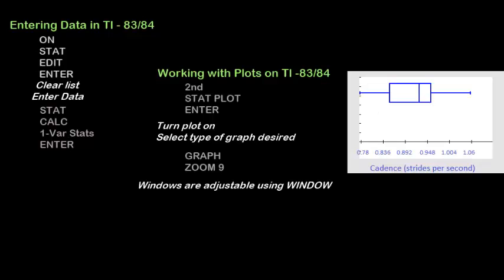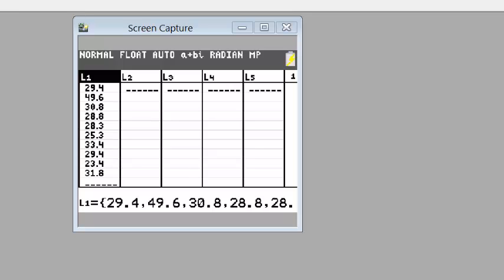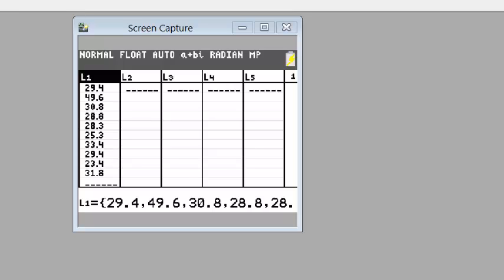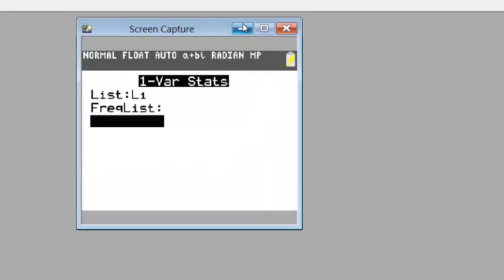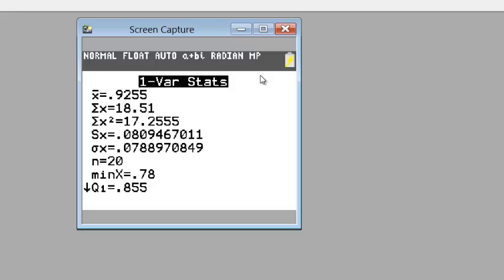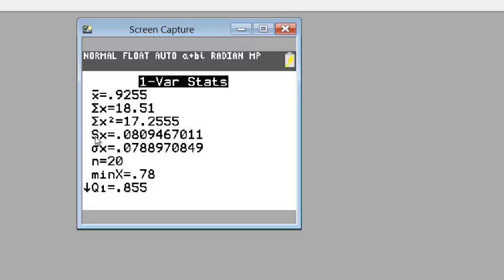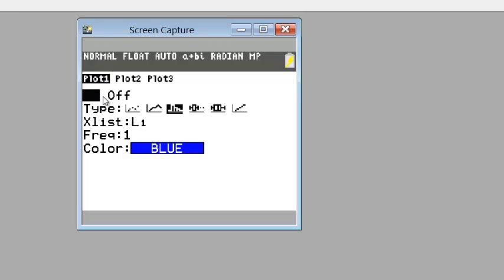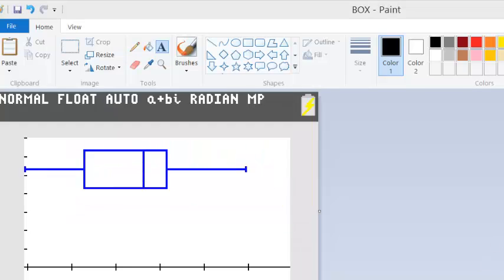TI 83/84 Instructions for Central Tendency and Plots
Calculator instructions for mean, standard deviation, and Plots